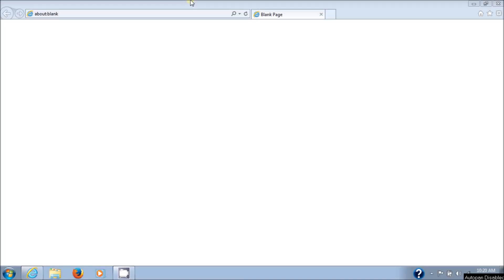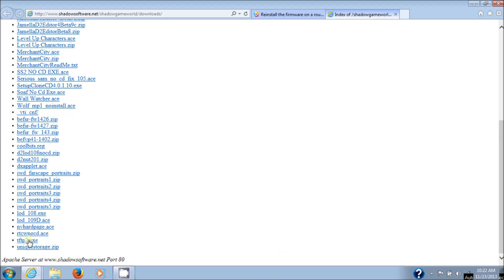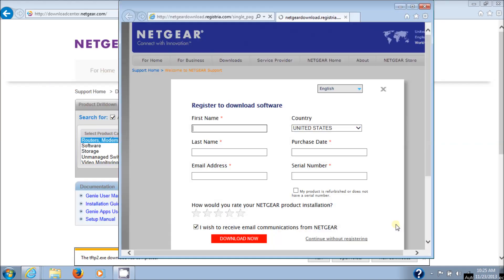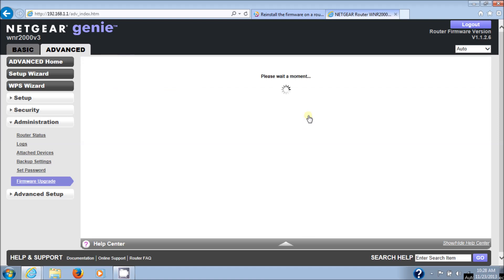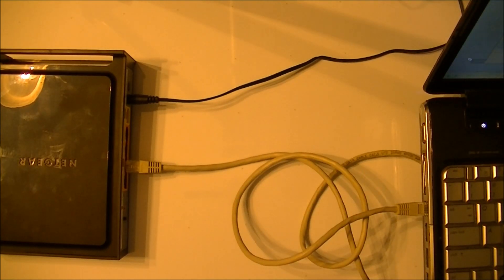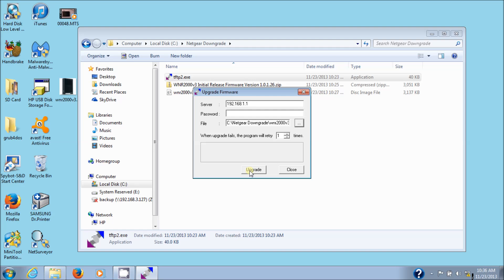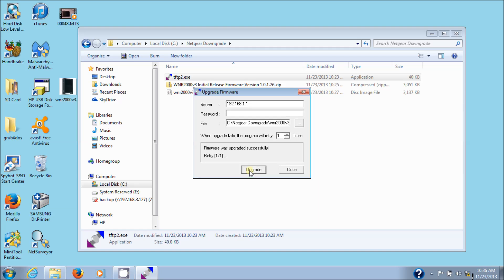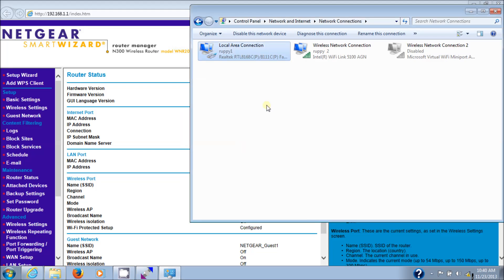Downgrade Your Router Firmware Version Netgear WNR2000V3 (version 3)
You can purchase this great little router at Amazon(Make sure to ask if it's a VERSION 3 V3) This will NOT work on a Version 4 or eBay
Link to TP-Link WDR4300 Router at Amazon Or eBay
Link to KEDSUM® CP2102 Module STC Serial Converter At Amazon Or eBay
TP-Link N300 Wireless Wi-Fi Router (TL-WR841N) At Amazon At eBay
Here is a link to the Gigabit (1000 Mbps) Switch at Amazon Or Here On eBay
Here is a link to a 100 Megabit (100 Mbps) Switch at Amazon Or Here At eBay
TP-Link AC900 WiFi Router At Amzon eBay
TP-Link WR940N Router (Upgraded) At Amazon eBay
TP-LINK TL-WR841ND Wireless N300 Home Router Detachable Antennas Or Here At eBay
Cable Matters 160021 5-Feet Cat6 Snagless Ethernet Patch Cable, Pack of 5 (Black/ Blue/ White/ Red/ Green) At Amazon At eBay
Drill down --- Routers, Modems & Gateways --- Wireless Routers & Gateway Modem --- WNR2000v3
●▬▬▬▬▬๑۩۩๑▬▬▬▬▬▬●
●▬▬▬▬▬๑۩۩๑▬▬▬▬▬▬●
01/20/19